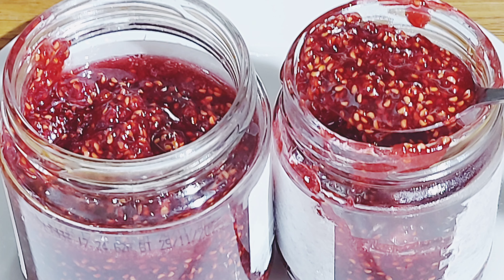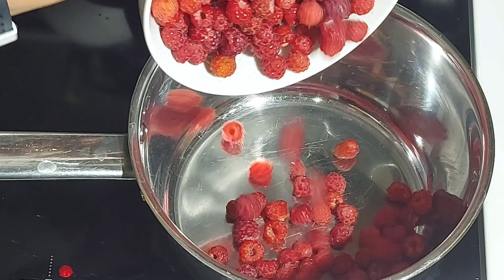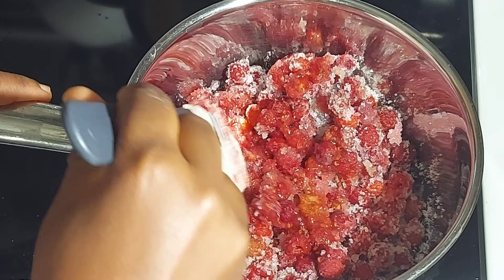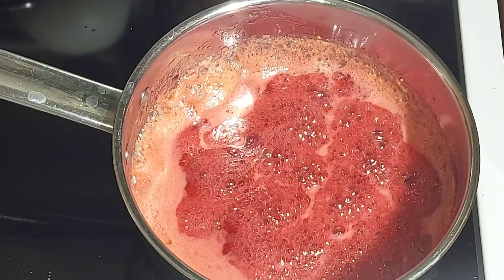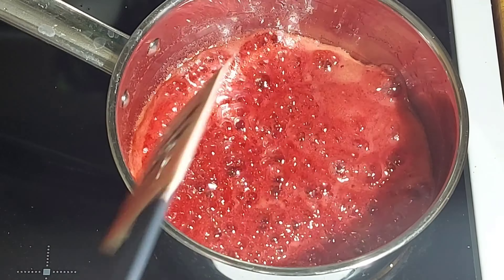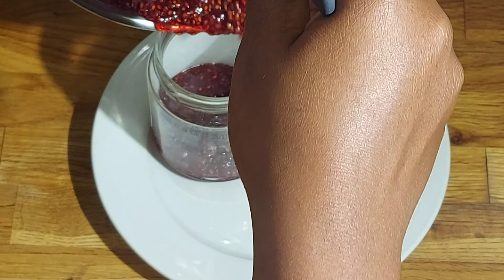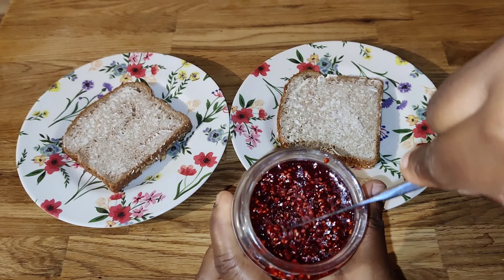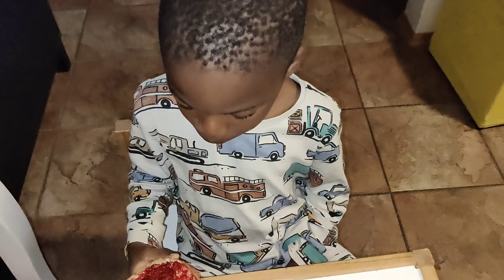How to make the best Raspberry Jam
Homemade Summer recipe for wild raspberry

 Measurements:
2 Cups raspberry
1 cup sugar ( adjust to your taste for sweet tooth)
1 tbsp vanilla flavor or 1 tbsp lemon juice